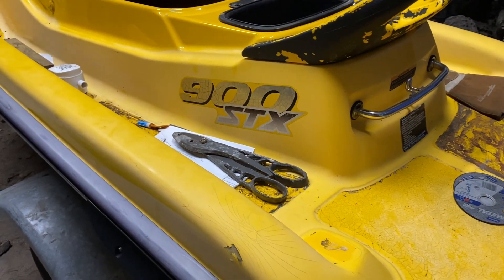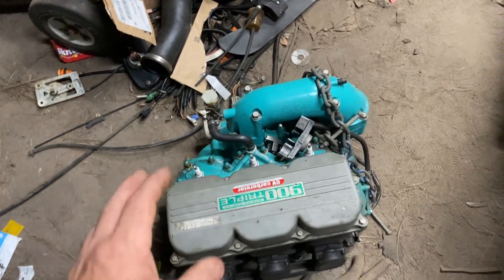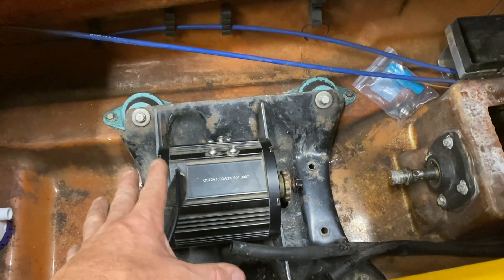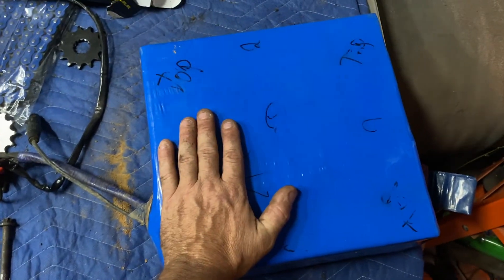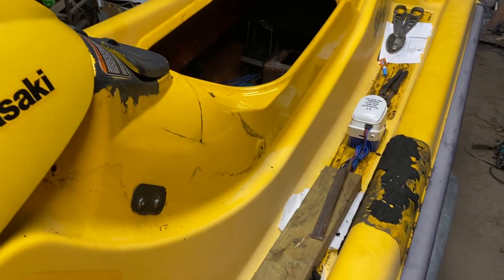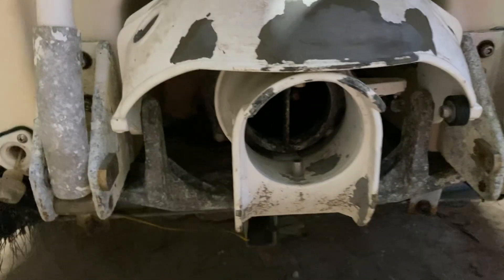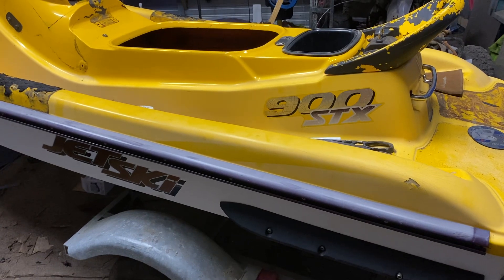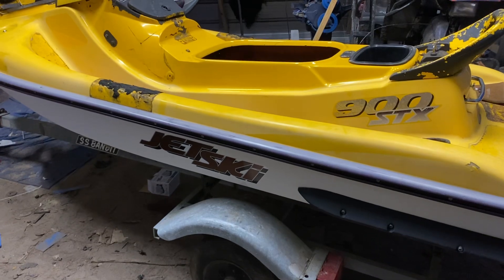JetSki electric conversion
So as on my other videos, I converted a gas four wheeler to electric this video. Sorry I have not been able to edit videos yet so I am just giving you bits and pieces of it, but you will be able to see more once I figure that out this is the first episode of many more please like and subscribe if you enjoy my videos.￼